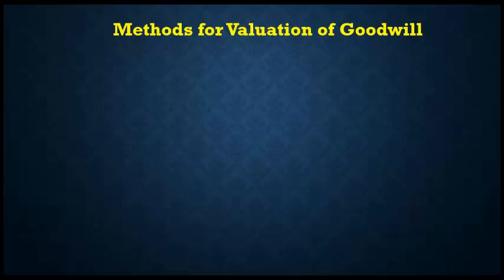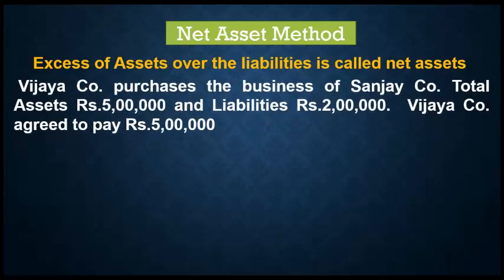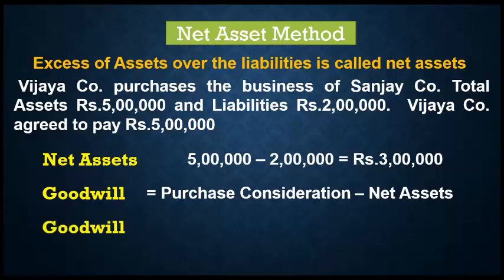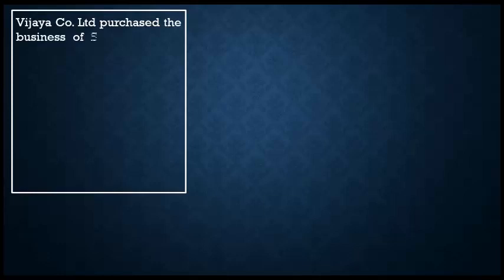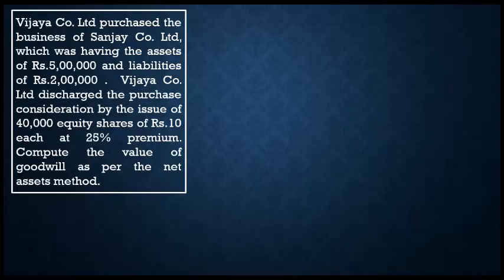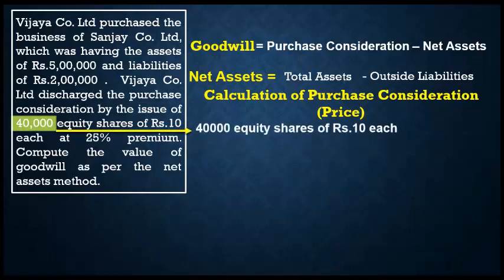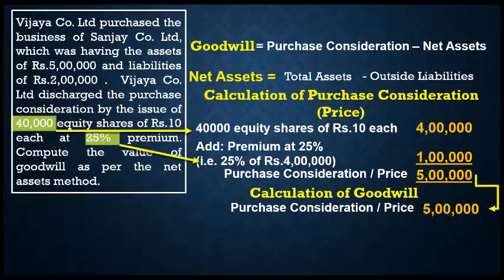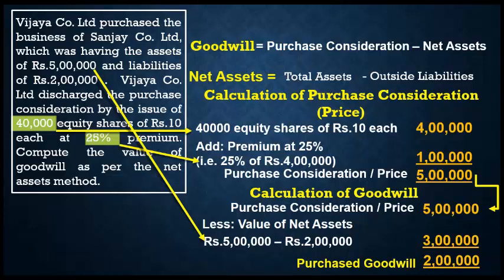Problems on Valuation of Goodwill , Part -1